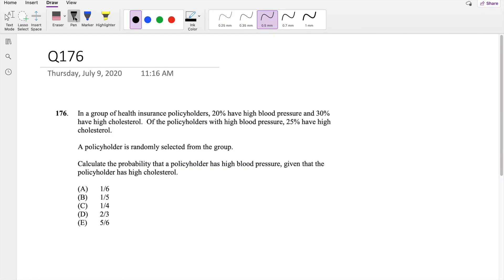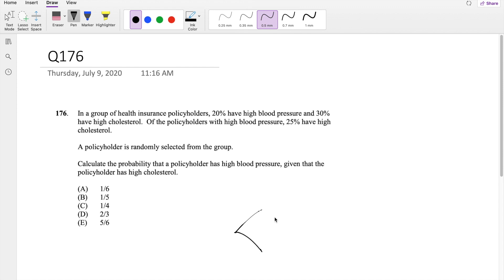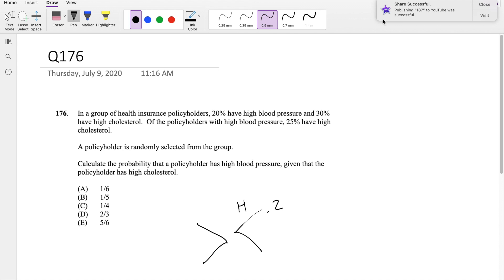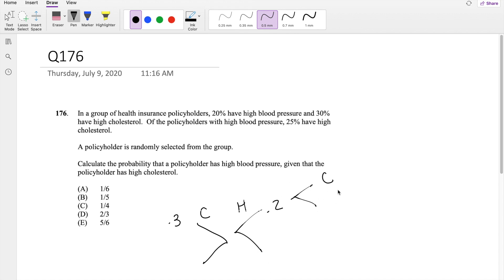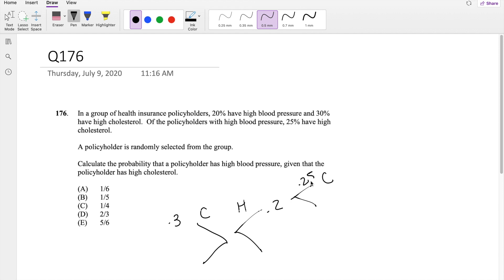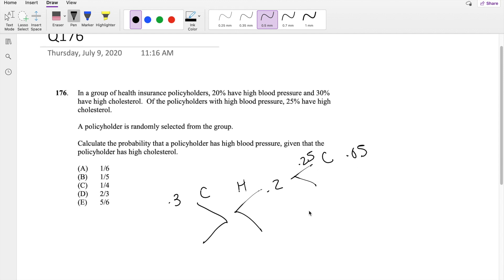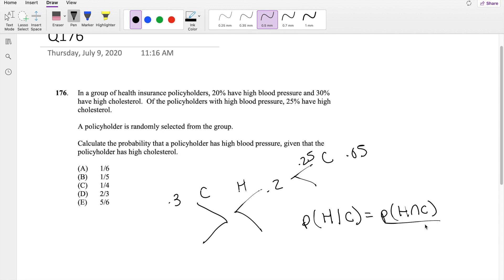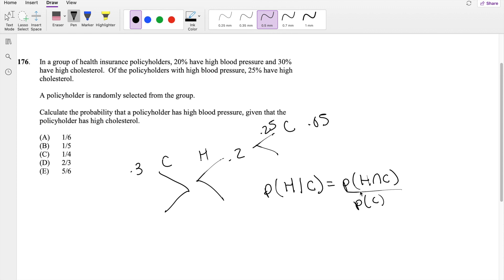SOA Exam P Question 176 | Conditional Probability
In a group of health insurance policyholders, 20% have high blood pressure and 30%
have high cholesterol. Of the policyholders with high blood pressure, 25% have high
cholesterol.
A policyholder is randomly selected from the group.
Calculate the probability that a policyholder has high blood pressure, given that the
policyholder has high cholesterol.
(A) 1/6
(B) 1/5
(D) 2/3
(E) 5/6